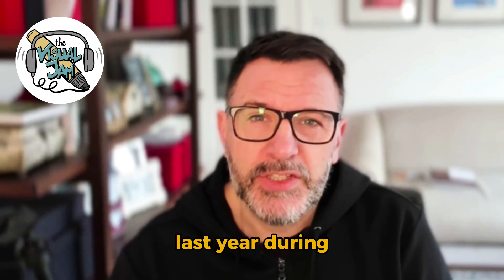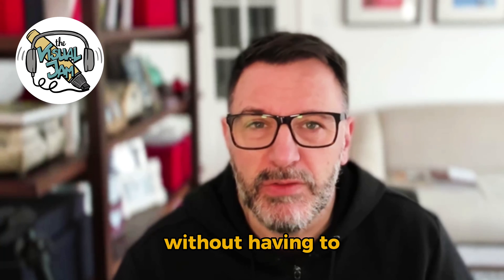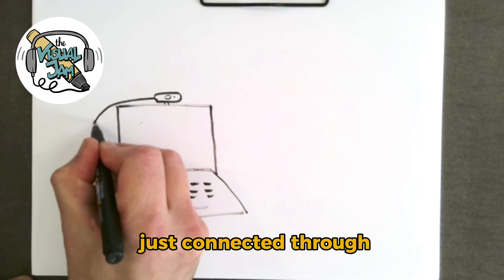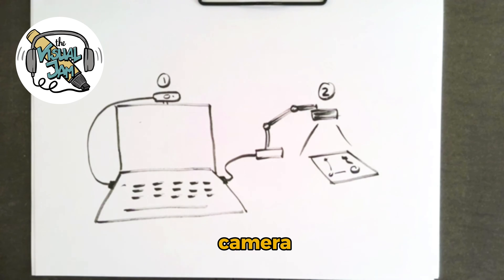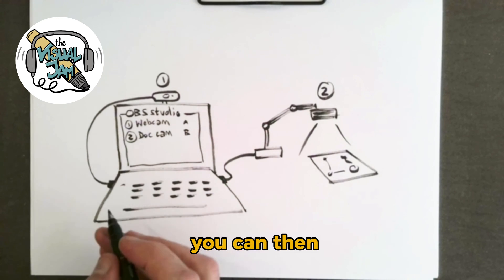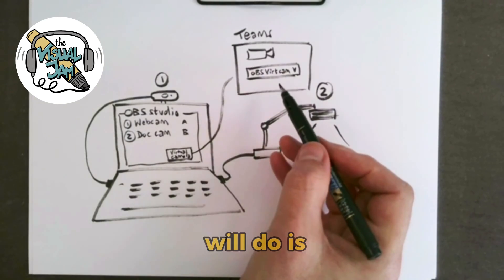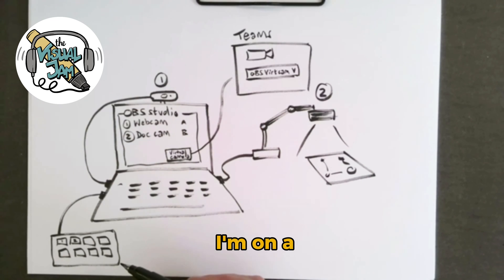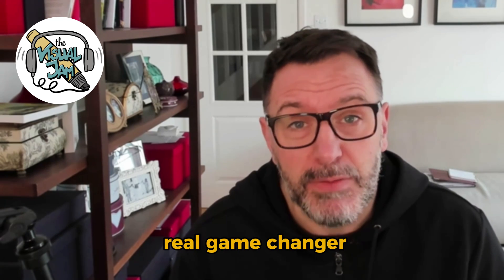Switching cameras using OBS and STREAM DECK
In this video Grant explains how a simple set up using OBS and Stream Deck allows him to quickly and easily switch from his main webcam to his document camera, allowing him to seamlessly switch from conversation to drawing mode during online meetings